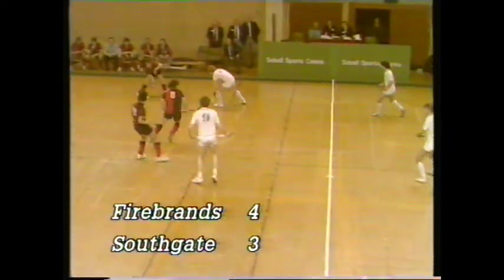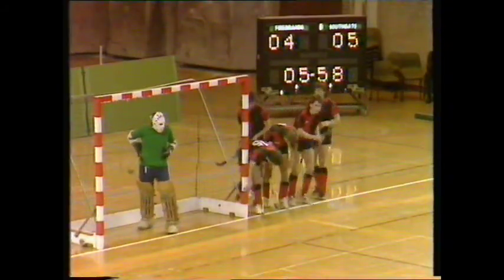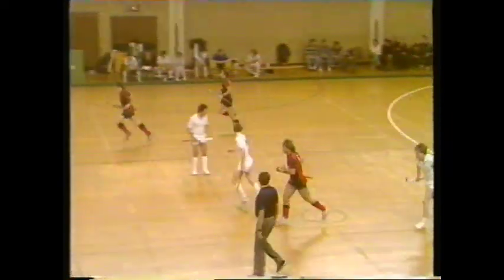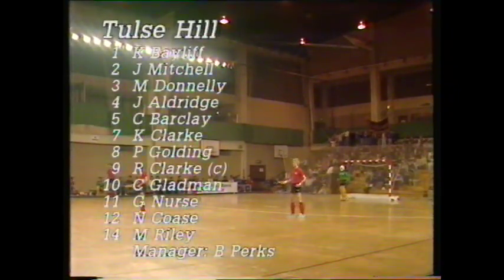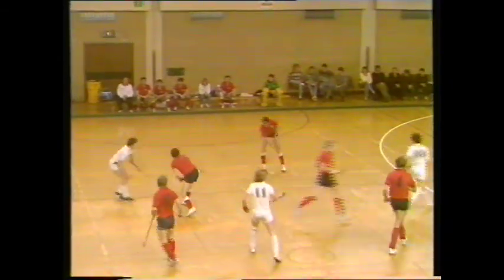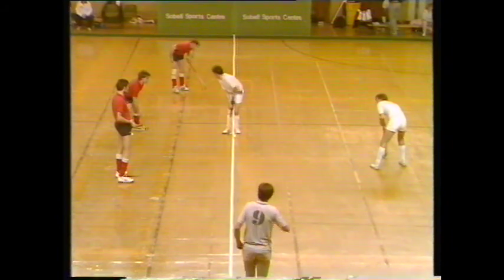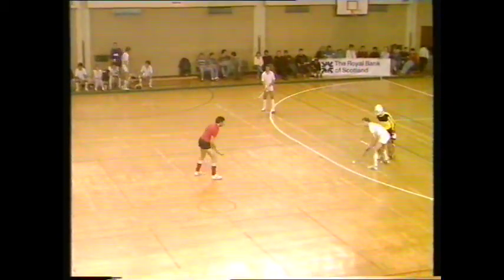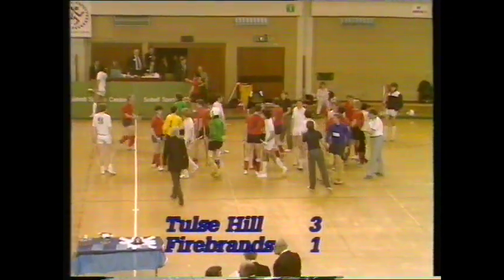Indoor Hockey Finals Night 1985/86 - England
Southgate vs Tulse Hill and Tulse Hill vs Firebrands (Final)